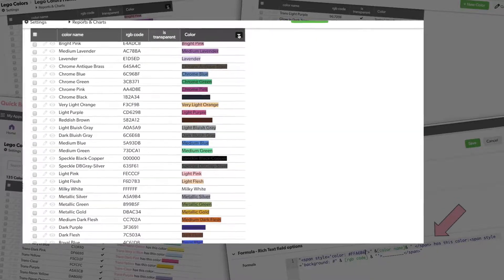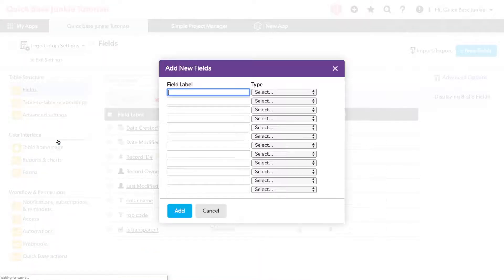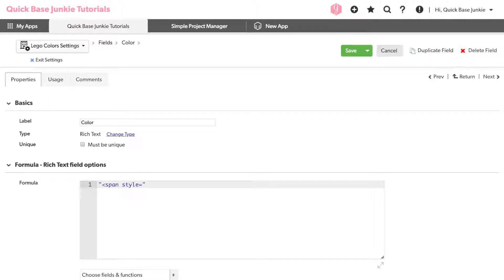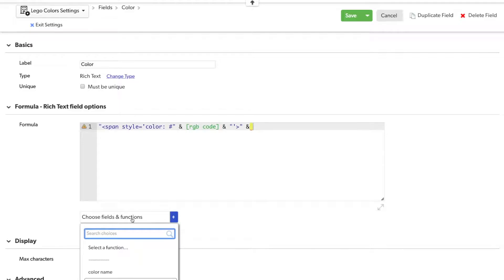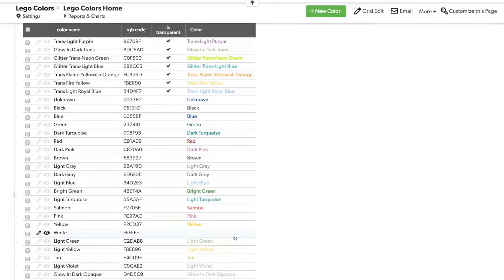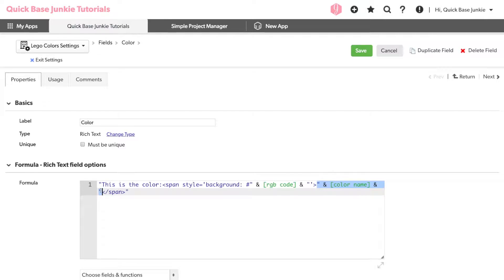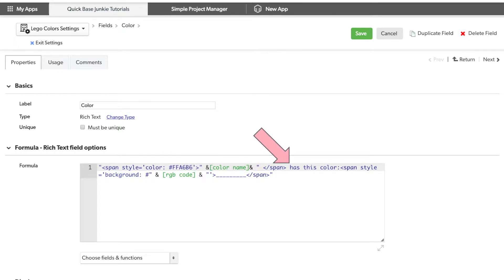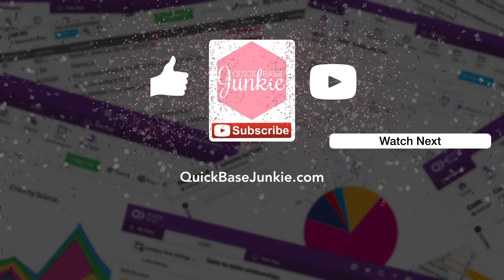Want to make your text stand out? Add Color!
Adding color to the text on Quickbase reports and forms will help the important information stand out! Coloring either the background, the text itself, or both is a sure fire way of grabbing attention.

Do you need to make your form or report text stand out? If you're looking to do any of the following, you are in the right place!
* Add colored text
* Add color to the text background (aka highlighting text)
* Combine unformatted text with colored text and/or text with a colored background

This tutorial will show you how to add color using the Rich Text Formula field and a little bit of HTML code. There are three main steps to adding beautiful colors to your Quickbase records:

1. Create a Rich Text Formula Field
2. Enter text or field references to be colored
3. Add the HTML span tag with the style element for formatting the text color or background

Three cheers for colored text! Hip Hip hooray!

FROM THE VIDEO: "Using the rich text formula field and a little bit of code we can easily add color to either the text itself or the background behind the text. For this demonstration I've set up a Quickbase with a table of all the colors of the LEGOS. Pretty fun right? Well, what I want to do is display instead of the RGB code you see here I want to display the actual color. So that way I can visualize each of these colors very easily. To do that we're going to need to set up a new field. So I'll jump into the settings and add a new field. Just going to call it color and I'll select a rich text formula field. We'll go into the formula. It'll take that RGB code or it's also referred to as a hex code and convert that into text that has that same color. To start I'll need to include a double quotation. This indicates a text string. So the code that we're going to enter starts with the span tag. Meaning that everything within this span of text is going to be formatted in a specific way. Within this span we need to define the style let's set that equal to the different elements that we want to style. In this case we want to just style the color. So I'll include a single quotation the word color followed by a colon. And then I'll need to enter a pound sign, followed by my hex code or my RGB code. In this case I want to reference another field, so I'll need to append or join this to that field. That was my RGB code. I'll append this to the rest of my style element, which just requires a single quotation for me to close it out. And then the end or right angle bracket the end of that span tag. And now I can include whatever are the label is that I want to have for this text. The text will be colored but I need to include what text will actually be colored. I'm going to use our color name, so I'll join that to the color name. And then I'll need to close out my span. So I just need to join this now to another string of text that includes a left angle bracket a forward slash the word span and a right angle bracket that's our closing tag for the span element. With all these items set I can now click Save and exit back to our report. All right now you can see we've got all of our colors indicated here with the color name now actually in the color that it's specifying. Now some you don't quite see because, well you got white on white but otherwise it's much more visual to see it this way. Now let's instead flip this and change it to the background color being the color. So go back into that code. I can update color here to now be background and click Save. And now the background is the color. A really cool way to see color stand out on your reports as well as on your forms. Let's go back into that formula for a minute. Now you don't have to just use color codes that are already here and you don't have to just color everything..."